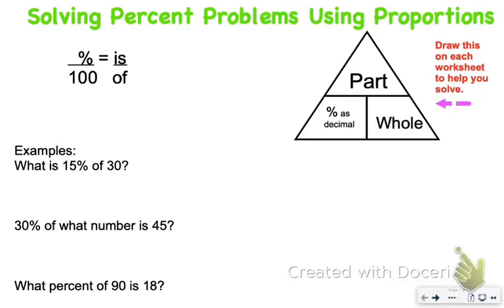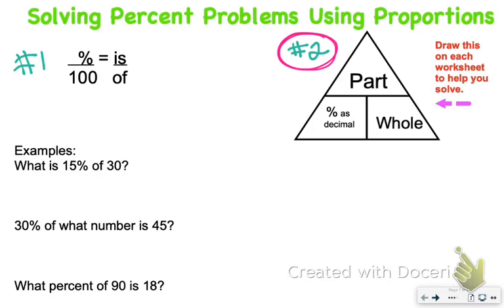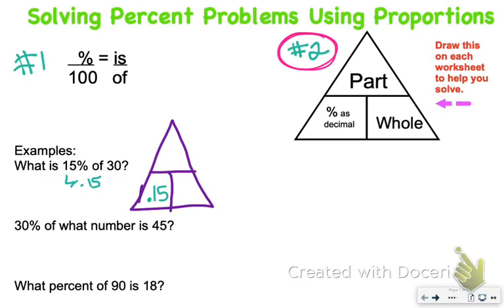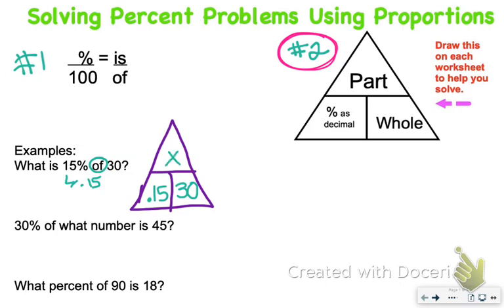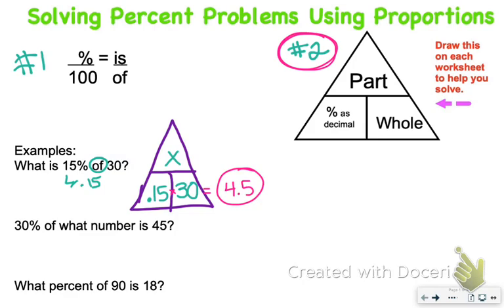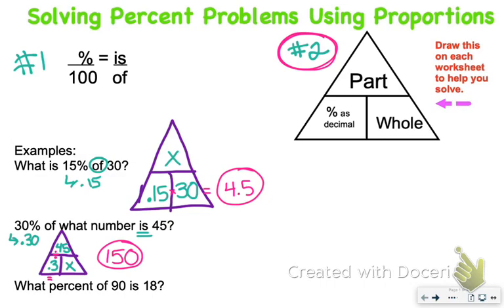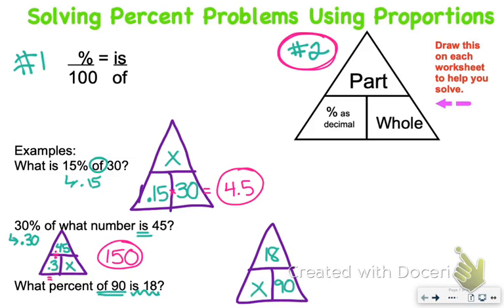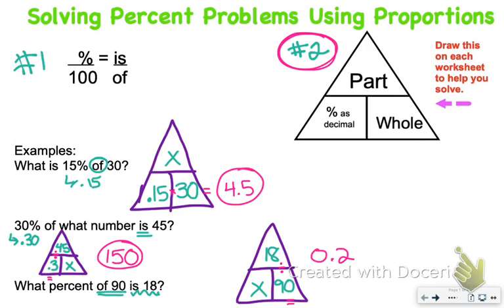Percent Problems using Triangle Method